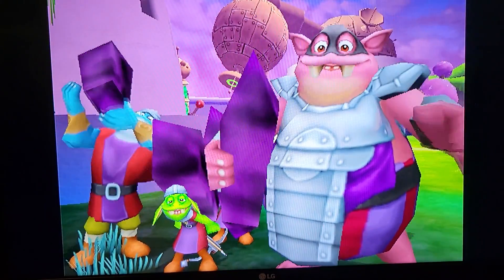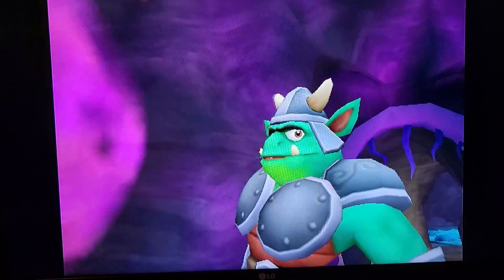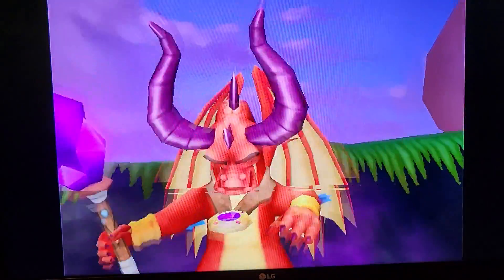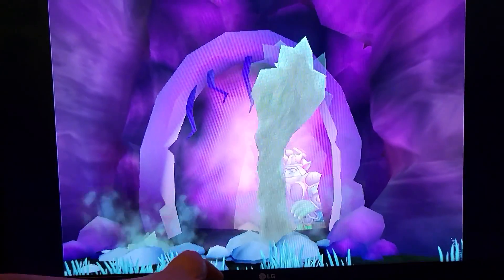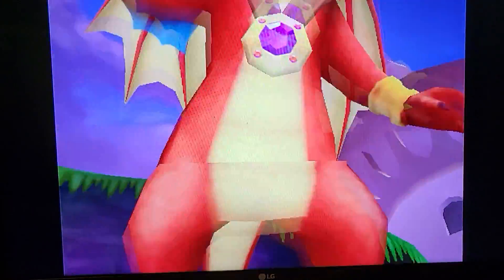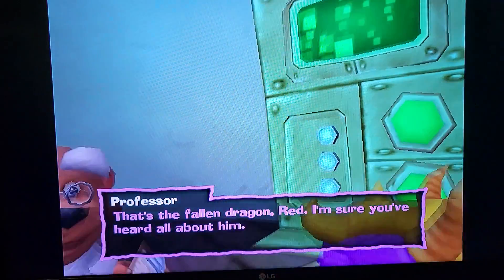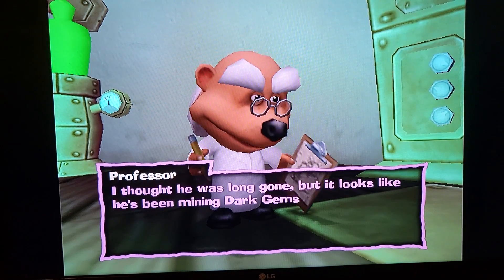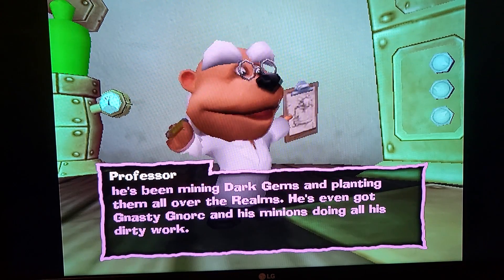Raspberry Pi 5 (4GB) PS2 emulation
AetherSX2 PS2 emulator
Debian Bookworm Linux 64-bit OS and RetroPie GUI
Raspberry Pi 5 (4GB model)
500GB SSD
Supreme Team RetroPie Build v1.1 (Jan. 2024)